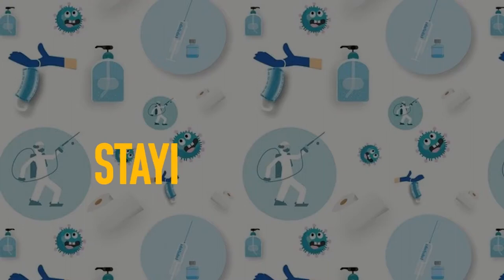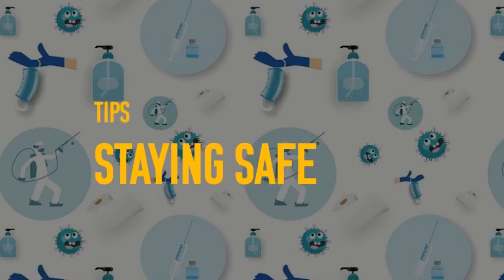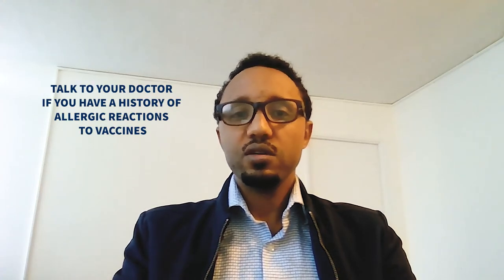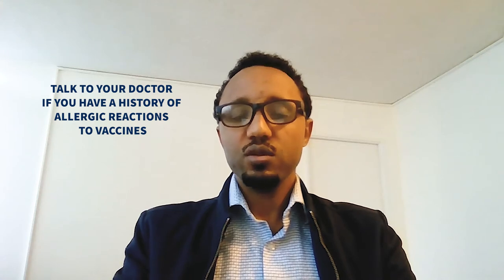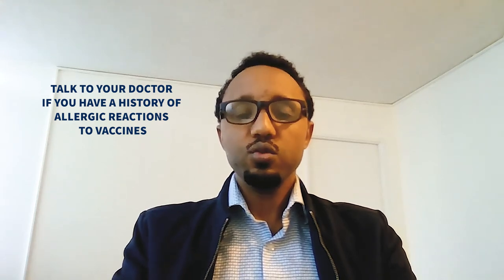Ask a Postdoc: How can we mitigate adverse events as it relates to vaccines?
In this short series, we ask our postdocs to answer your burning questions on all public health-related issues.

 Fellow Gebremedhin Gebretekle at DLSPH answers your questions.

You can follow him on Twitter - @Gebremedhinb

Learn more about the Dalla Lana School of Public Health's Centre for Vaccine-Preventable Diseases